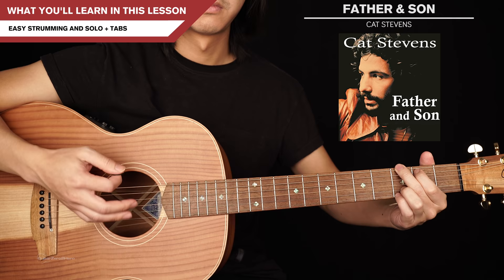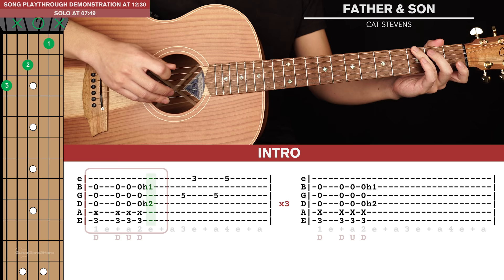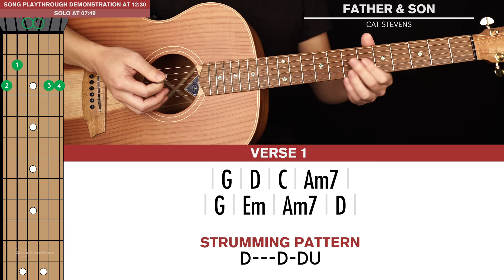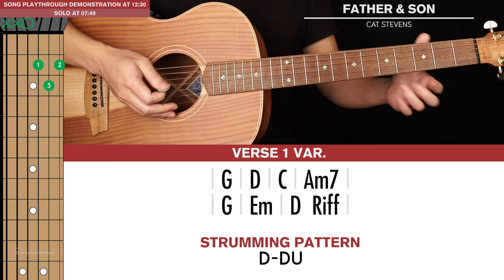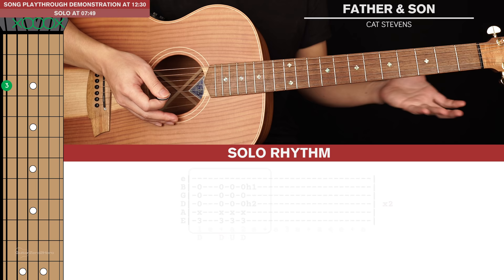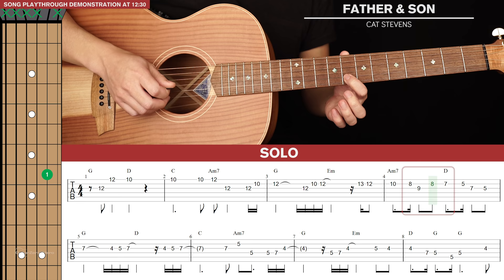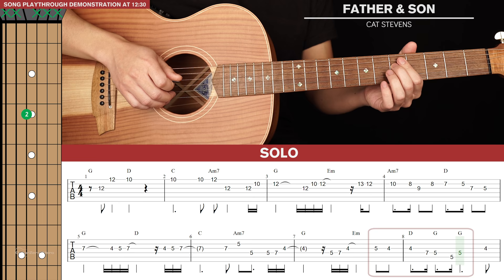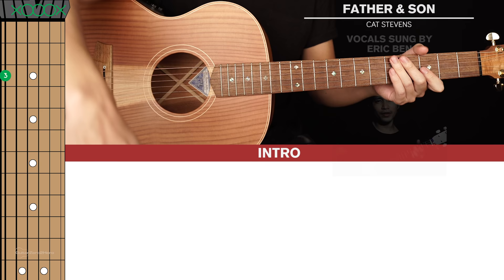Father & Son Guitar Tutorial Cat Stevens Guitar Lesson |Chords + Solo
Welcome to this Father & Son Guitar Tutorial by Cat Stevens (Yusef)!
This is such an emotionally powerful song and musically is super melodic. It's certainly one of those songs that people instantly know when they hear it. In this lesson I'll teach you how to play all the guitar parts including the solo which is excellent fun and easy enough for most beginners to play.

00:00 LESSON PREVIEW
00:55 INTRO RIFF
03:09 VERSE 1 CHORDS
04:03 VERSE 1 VAR. CHORDS
04:31 BREAK 1 RIFF
05:02 VERSE 2 CHORDS
06:04 BREAK 2 RIFF
06:59 SOLO RHYTHM CHORDS
07:26 VERSE 3 CHORDS
07:34 VERSE 4 CHORDS
07:49 SOLO RIFF
12:30 SONG PLAYTHROUGH DEMONSTRATION